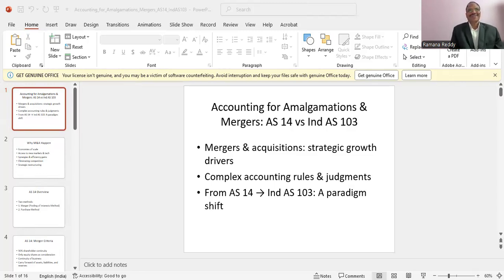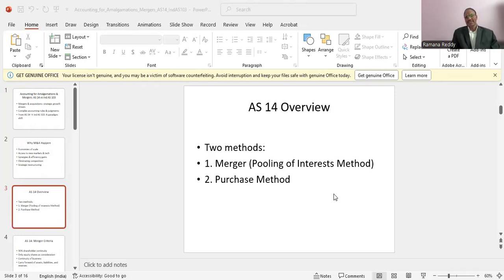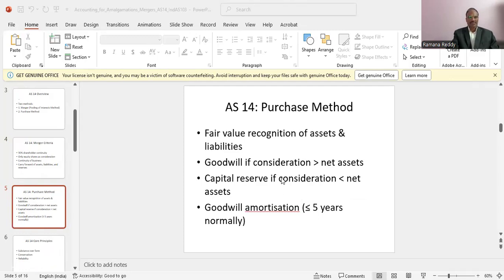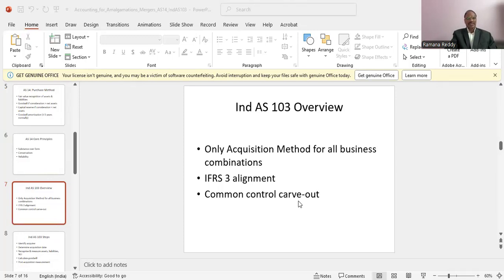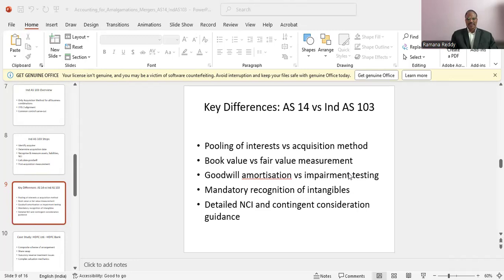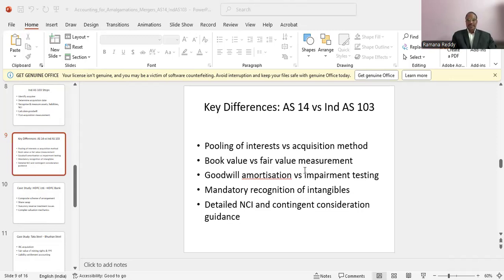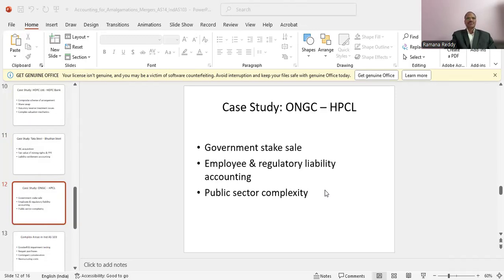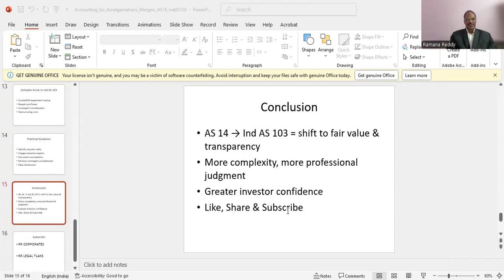Accounting for Amalgamations & Mergers: AS 14 vs Ind AS 103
Mergers, amalgamations, and acquisitions are key corporate restructuring tools. But how are they treated in accounting? In this detailed session, we break down the difference between AS 14 (Accounting for Amalgamations) under Indian GAAP and Ind AS 103 (Business Combinations) under IFRS-converged standards.

🔹 Key Highlights:

Meaning and types of amalgamations under AS 14

Pooling of Interests Method vs. Purchase Method

Recognition of goodwill and reserves under AS 14

Business combinations as per Ind AS 103

Concept of control, acquisition date, and fair value measurement

Treatment of goodwill and bargain purchase gain

Practical implications, disclosure requirements, and case studies

This video is designed in a read-and-present mode to help students, CA/CS/CMA aspirants, finance professionals, and corporate managers clearly understand the differences and applications of both accounting standards.

✅ Perfect for exam preparation, interviews, and corporate finance practice.